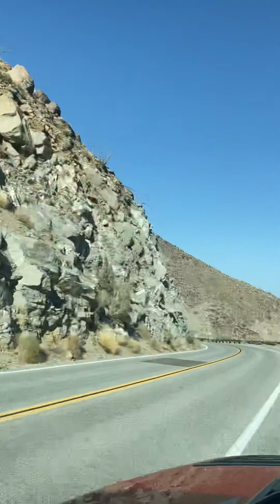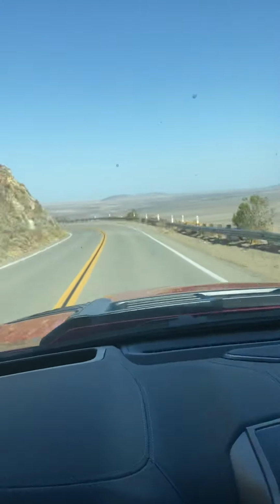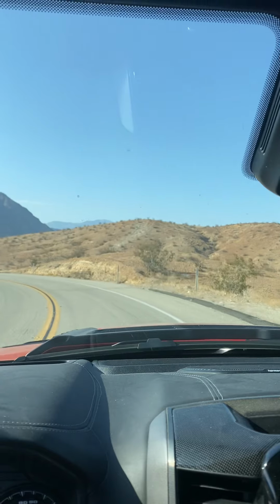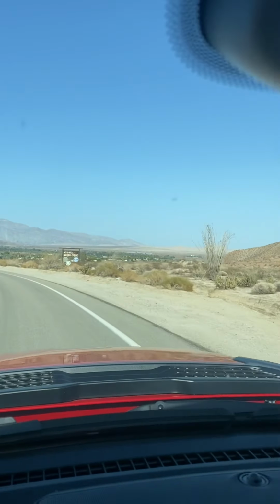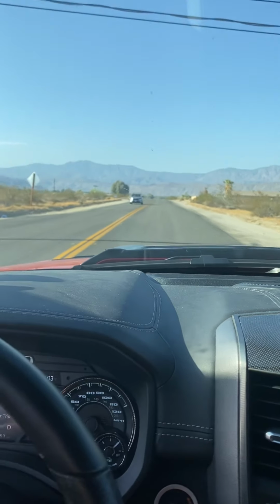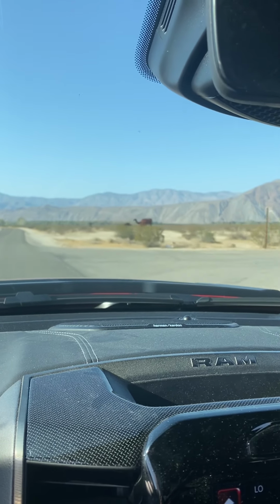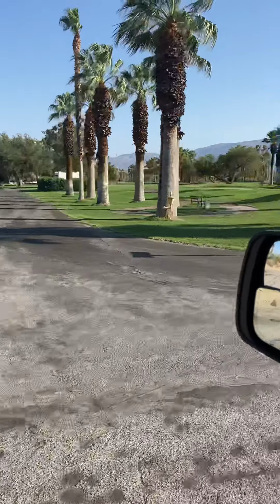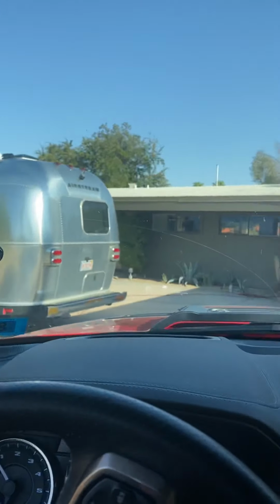Borrego Springs California